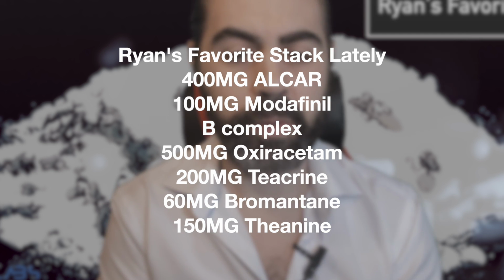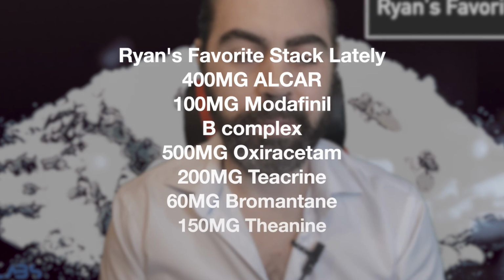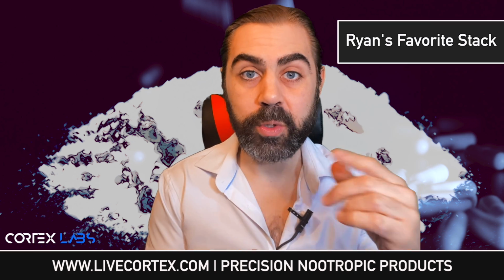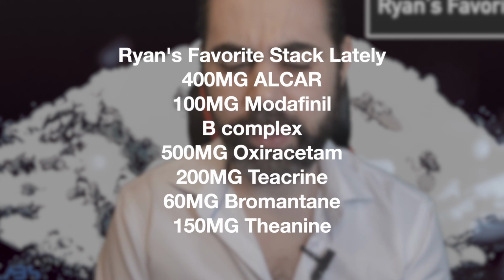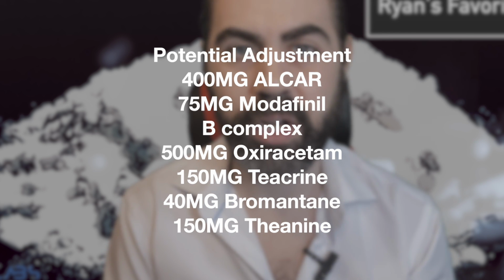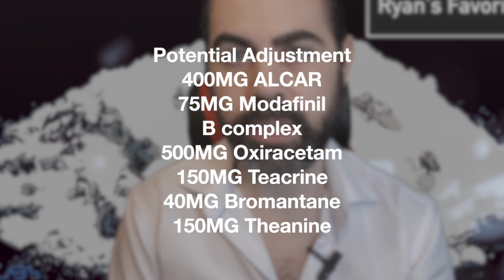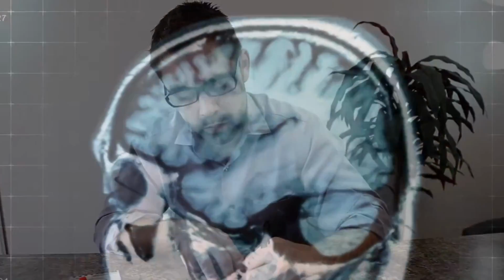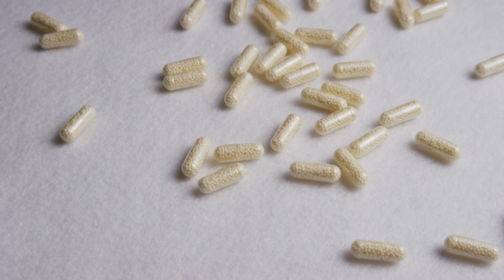Ryan's Latest Limitless Nootropic Stack (personal favorite)